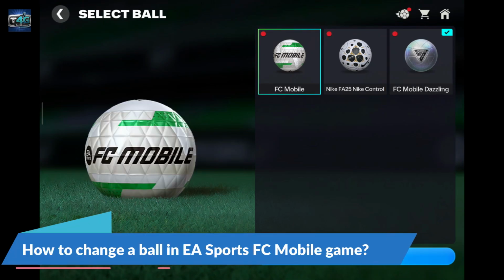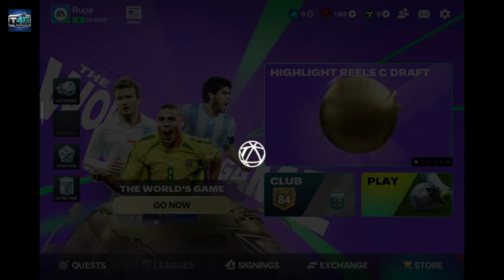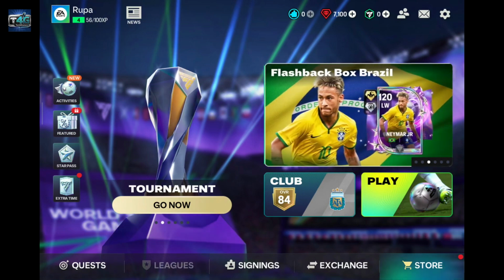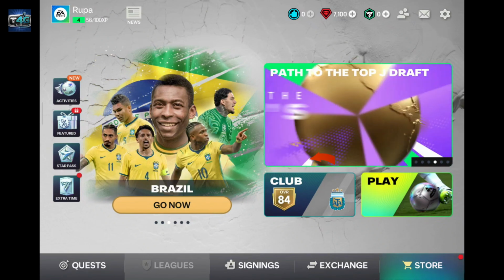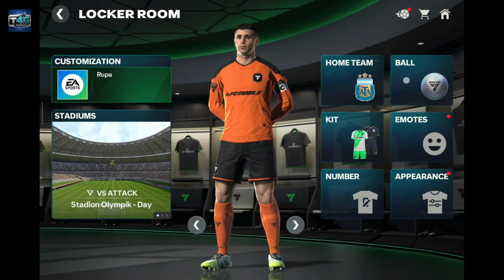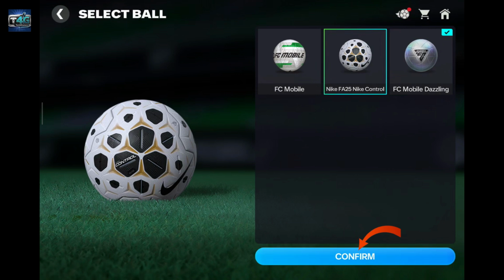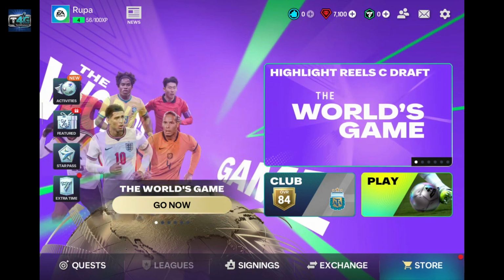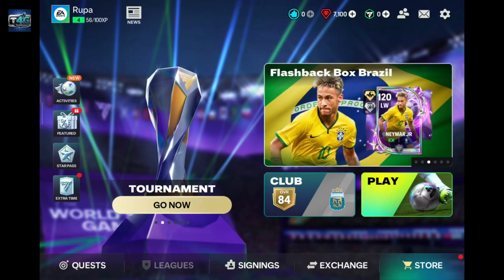How to Change the Ball in EA SPORTS FC Mobile (2026)?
Want to change the ball in EA SPORTS FC Mobile? In this step-by-step tutorial, I'll show you how to switch to a different match ball using the latest version of EA SPORTS FC Mobile.

Whether you've unlocked new ball designs through events or simply want a fresh look on the pitch, this guide will help you find the ball customization options and apply your preferred match ball.